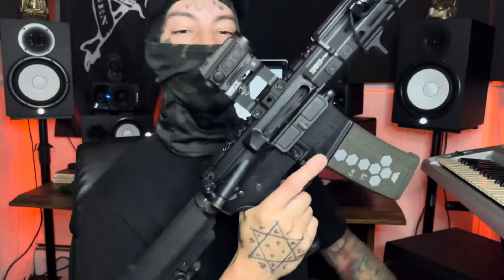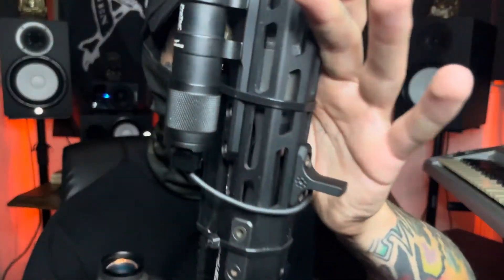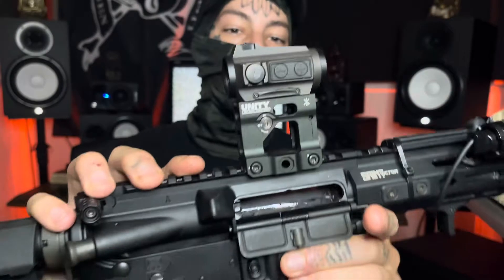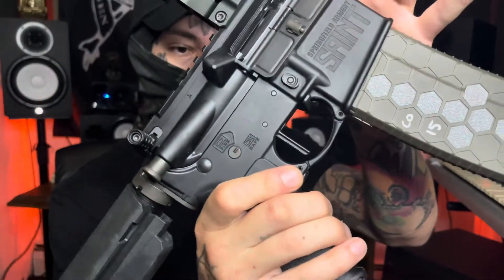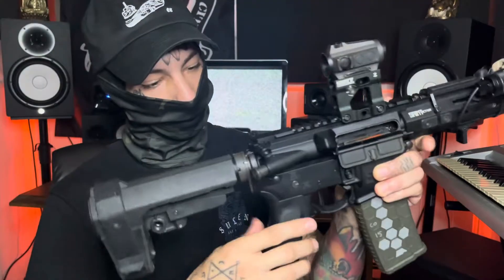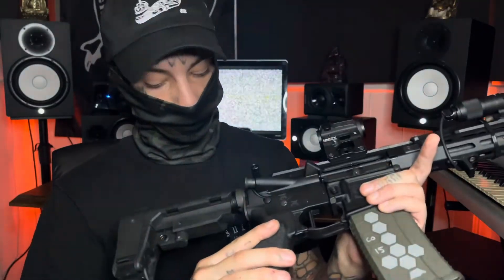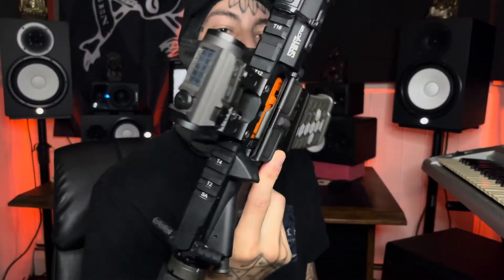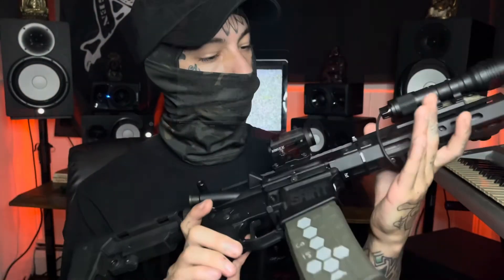AR 15 EDC🇺🇸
The every day carry pistol.
Springfield Saint Victor 5.56.
Arisaka in-line flashlight mount.
Arisaka index.
MBUS flip up iron.
Unity tactical Fast mount.
Holosun HS503cu.
Magpul BAD lever.
Hiperfire Hipertouch comp trigger 2.2-2.5lb.
F1 firearms charging handle.
SBA3 Brace.
Factory BCM grip.